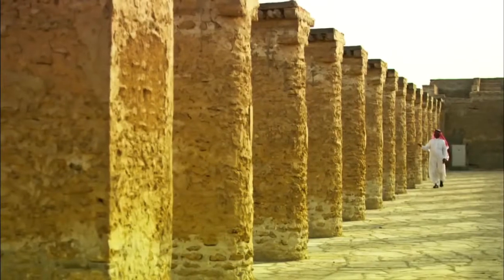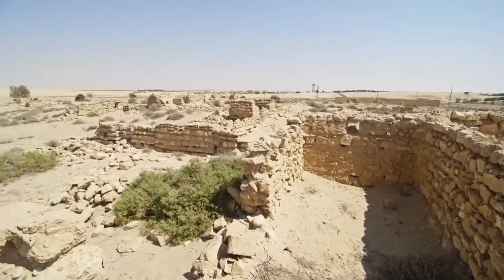Roads of Arabia Documentar (Dilmun & Gerrha)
Dilmun (Sumerian Bahrain)

Dilmun or Telmun was a civilization in ancient Bahrain .  Dilmun was an important trading centre which at the height of its power controlled the Persian Gulf trading routes.  The Sumerians regarded Dilmun as holy land.  Although the central location of Dilmun is unclear, the scholarly consensus is that Dilmun encompassed Bahrain, Kuwait and the coastal regions of the Eastern Province of Saudi Arabia.  Dilmun was mentioned by Mesopotamian civilizations as a trade partner, a source of the metal copper, and an entrepôt of the Mesopotamia-to-Indus Valley Civilization trade route.

It is also noted that Gilgamesh had to pass through Mount Mashu to reach Dilmun in the Epic of Gilgamesh, which is usually identified with the whole of the parallel Lebanon andAnti-Lebanon ranges, with the narrow gap between these mountains constituting the tunnel.  Others believe Mount Mashu was one of two ("twin") mountains that held up the sky at the eastern and western extremities of the world. The Sumerian versions of the Gilgamesh epic demonstrate that the earlier versions of the myth sited the Cedar Mountain to the east, in the direction of the rising of Utu, the Sumerian sun god.
Dilmun is regarded as one of the oldest ancient civilizations in the Middle East.  The Sumerians described Dilmun as a paradise garden in the Epic of Gilgamesh.  The Sumerian tale of the garden paradise of Dilmun may have been an inspiration for the Garden of Eden story.

Gerrha (Chaldean Bahrain)

Prior to Gerrha, the area belonged to the Dilmun civilization, which was conquered by the Assyrian Empire in 709 BC. Gerrha was the center of an Chaldean kingdom from approximately 650 BC to circa 300 AD . The kingdom was attacked by Antiochus III the Great in 205-204 BC, though it seems to have survived. It is currently unknown exactly when Gerrha fell, but the area was under Sassanid Persian control after 300 AD.

Gerrha was described by Strabo (64 BC – ca. AD 24) as inhabited by Chaldean exiles from Babylon, who built their houses of salt and repaired them by the application of salt water. Pliny the Elder (lust. Nat. vi. 32) says it was 5 miles in circumference with towers built of square blocks of salt.
Various identifications of the site have been attempted, Jean Baptiste Bourguignon d'Anville choosing Qatif, Carsten Niebuhr preferring Kuwait and C Forster suggesting the ruins at the head of the bay behind the islands of Bahrain.